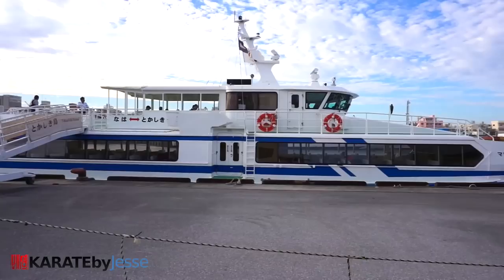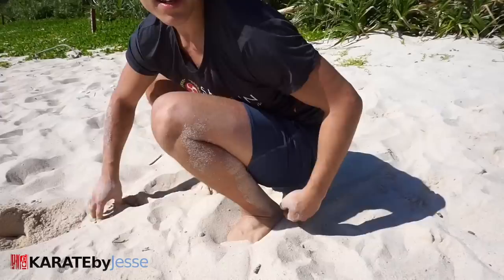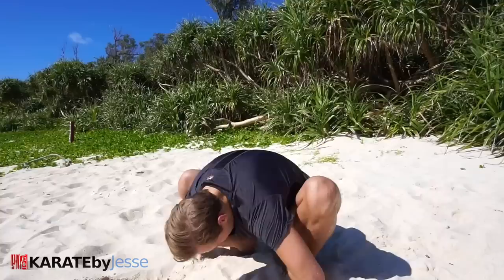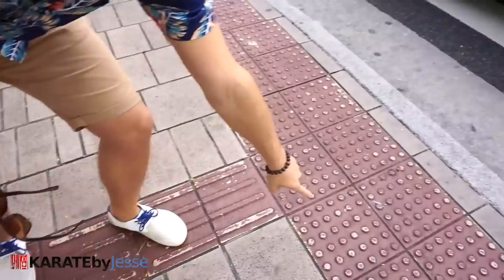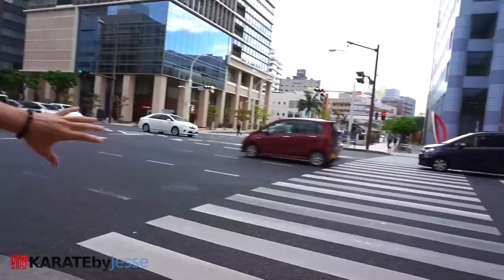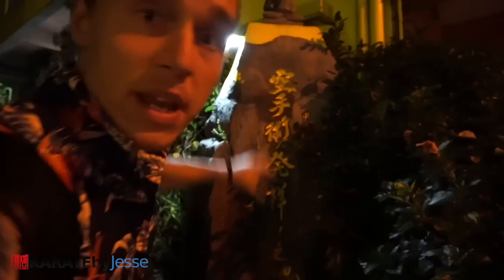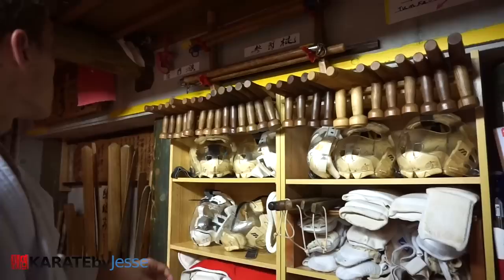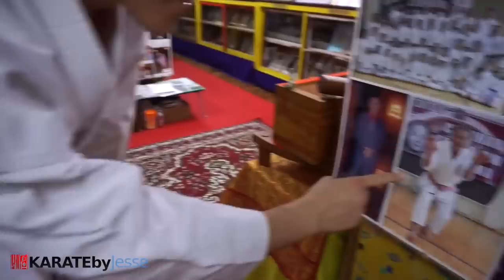KARATE NERD IN OKINAWA | Season 1 (Ep. 4) — Goju Ryu w/ Hokama Tetsuhiro (10th dan)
Follow Jesse Enkamp, The Karate Nerd, on an epic journey to Okinawa (the birthplace of Karate) as he explores the history, philosophy, culture and knowledge of traditional Okinawan Karate and Kobudo. to learn more. This episode features Hokama Tetsuhiro (10th dan) Goju-ryu Keishinkan dojo and museum.

☯️ BIO: Jesse Enkamp a.k.a The Karate Nerd™ is a #1 Amazon Best-Selling Author, National Team Athlete, Keynote Speaker, Entrepreneur, Carrot Cake Lover & Founder of Seishin International - The World’s Leading Karate Lifestyle Brand.

✅ Wanna GROW Your Martial Arts School?